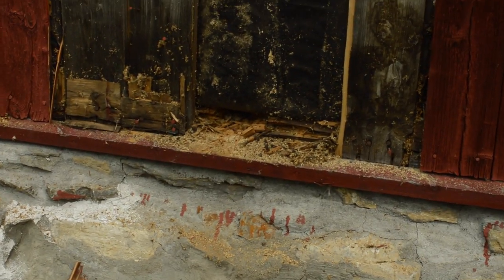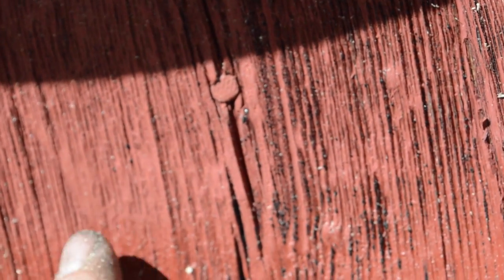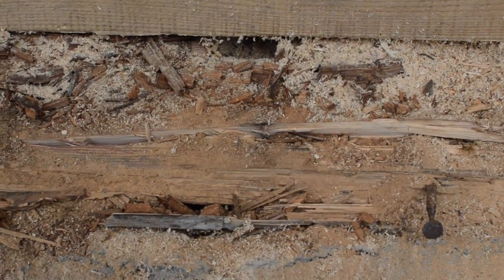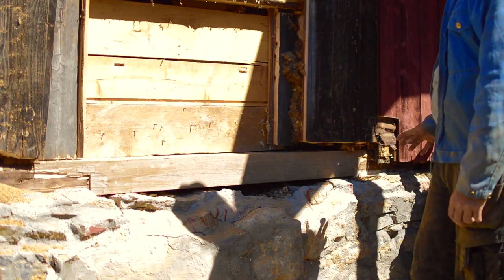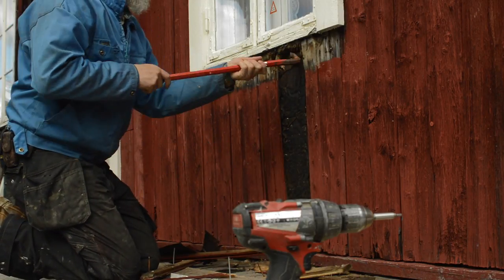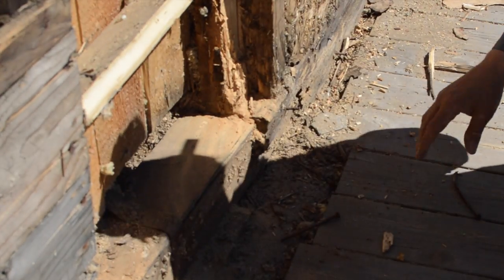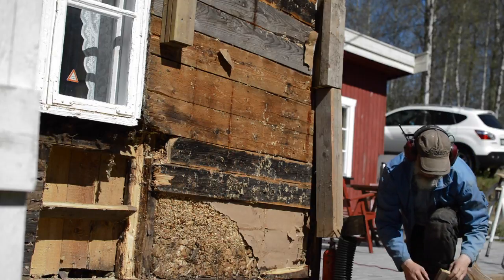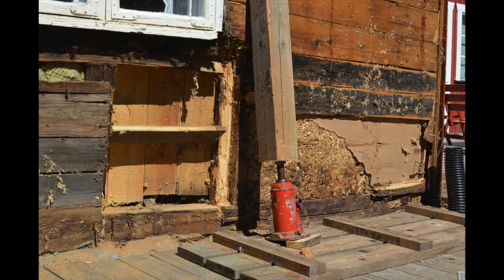🔴 Norwegian 1899 Post and Beam house repair 2/5, with music